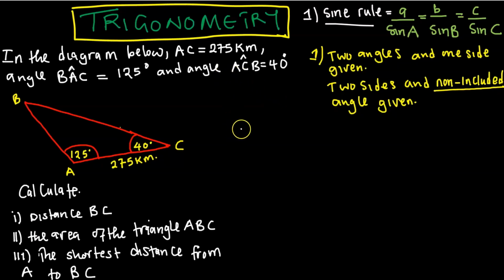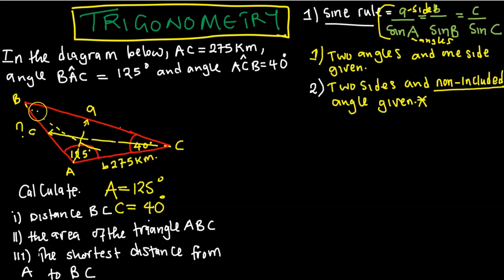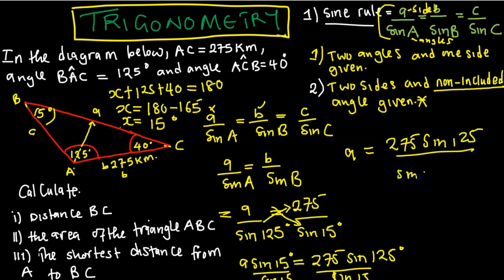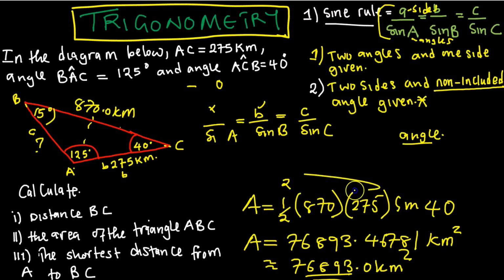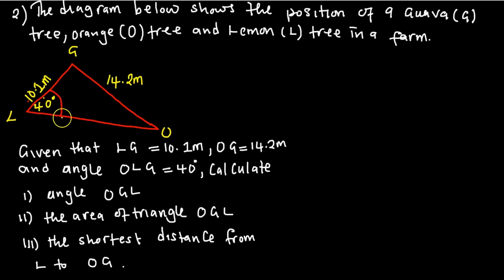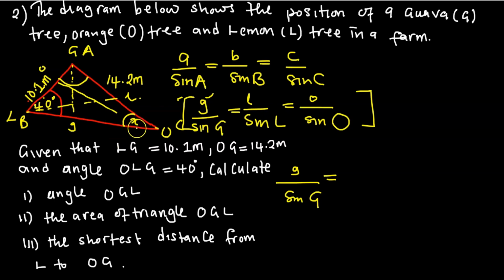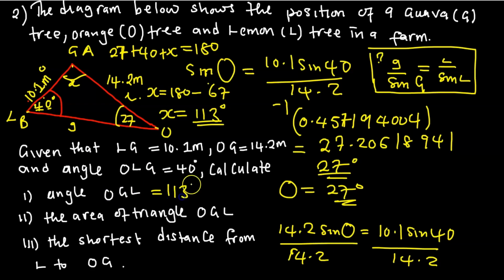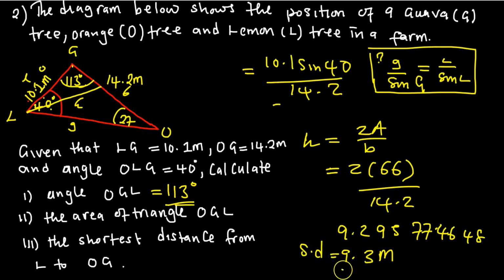trigonometry|sine rule well explained